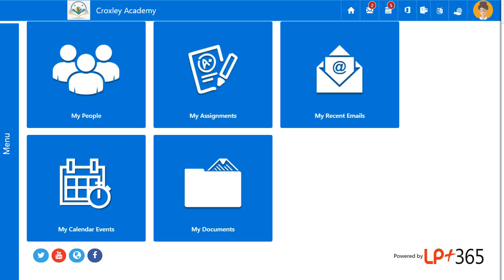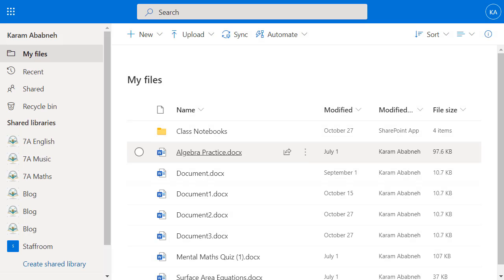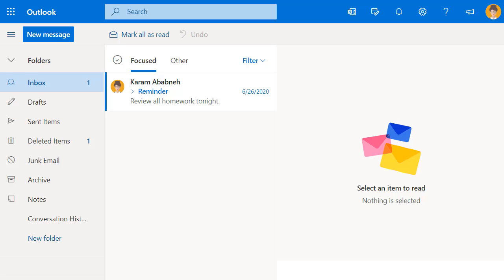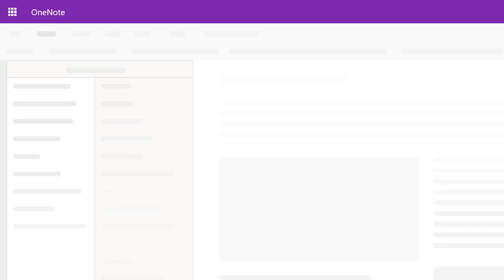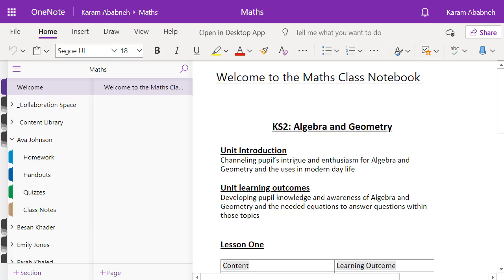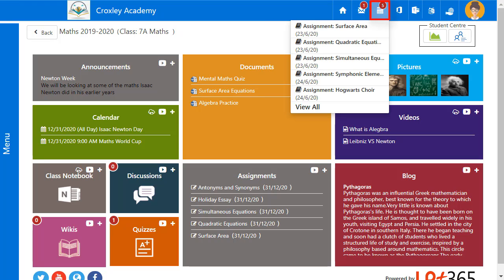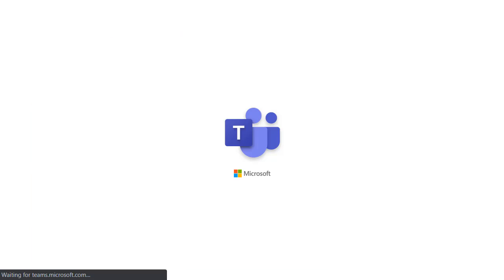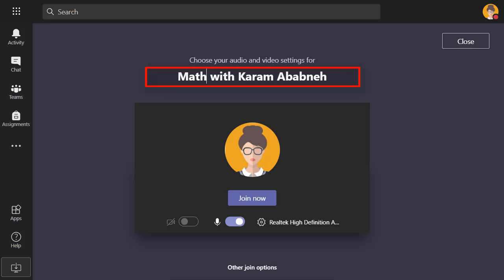Introducing: LP+365 learning platform integrated with Microsoft Office 365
Based on research and over 10 years of experience, LP+365 brings LP+ technology to Office365, driving positive education outcomes for learners. Find all the tools you need to share resources, communicate, collaborate and manage assignments in a simple, engaging dashboard.

Learning Possibilities is a social enterprise focused on improving
learning outcomes through technology. Visit lpplus.com for more details.

Radenta Technologies, Inc. is the official partner of Learning Possibilities in the Philippines.